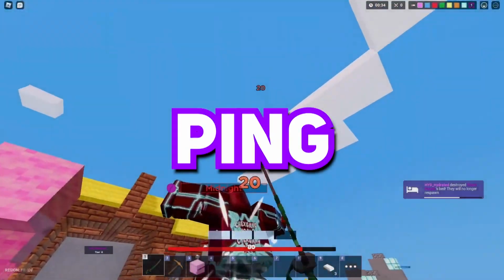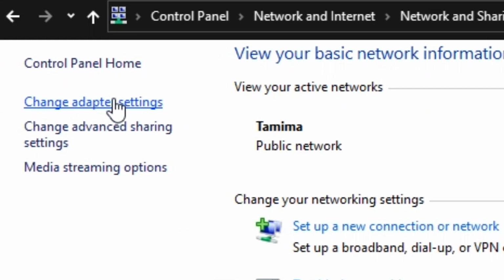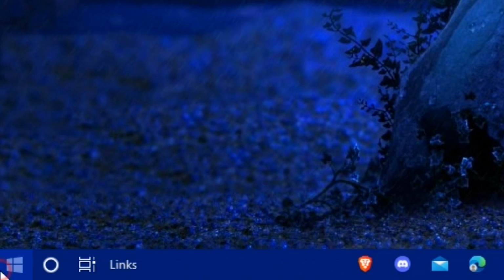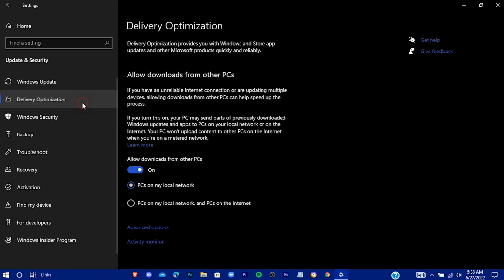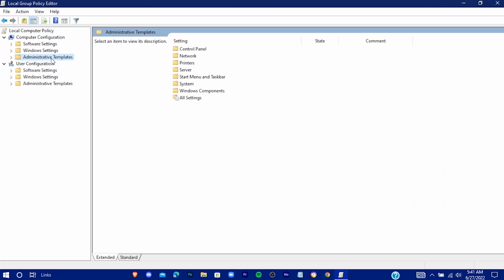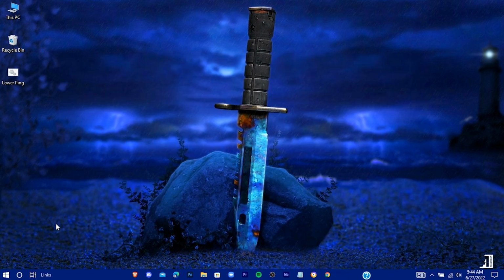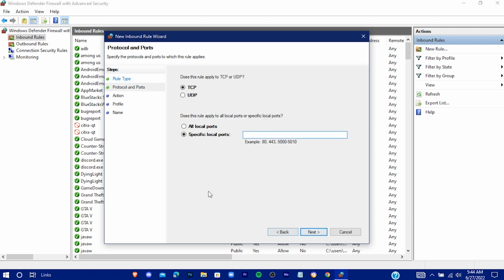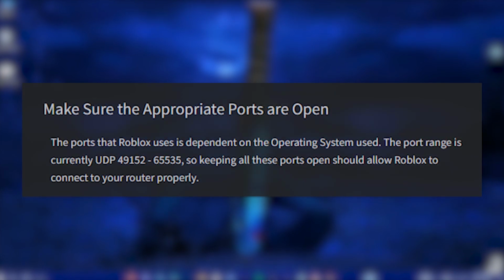🔧How To Fix High Ping In Roblox ✅ | FIX Roblox High PING, Network Lag & Packet Loss - 2023 🔥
Quick guide to fix network issue and high ping in roblox

In this video, I'll show you guys step by step process to fix any sort of network issue and get best smooth performance in roblox. These steps will significantly help you to decrease ping in roblox.

Timestamps:-
0:00 Hi people
0:28 Sweet Tip
0:49 DNS Server
1:55 IP Flush
2:22 Simple Tweaks
3:37 Bat file
4:21 Roblox Port
5:31 That's it people

RAM: 8 GB DDR4
Processor: Intel Core i5 7200U CPU @ 2.50 Ghz   2.71Ghz
HDD: 1 TB
SSD: 100 GB
Operating System: Windows 10 Pro
Graphics Card: Intel HD Graphics 620
Screen Resolution: 1366*768
Refresh Rate: 60 Hz

Recording software: Bandicam and xbox game bar